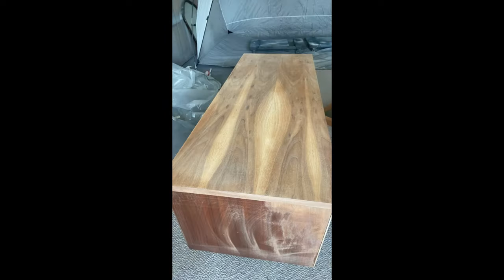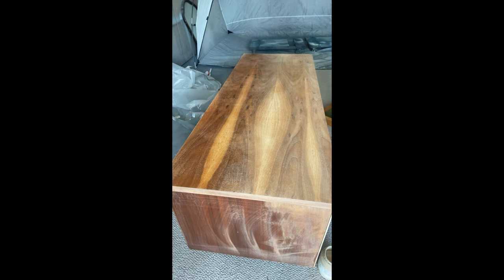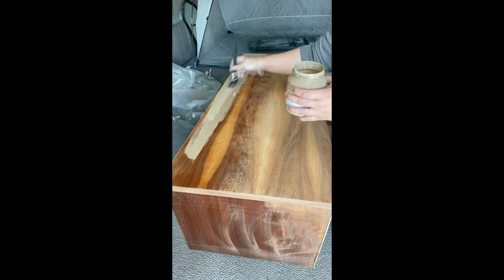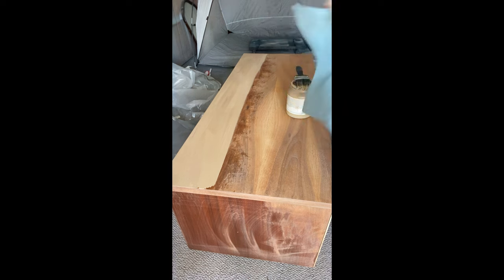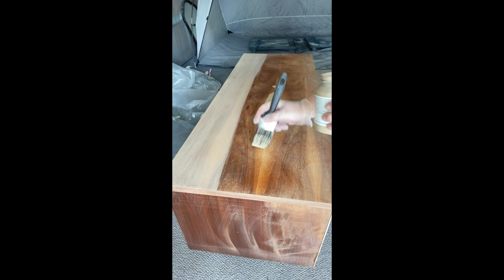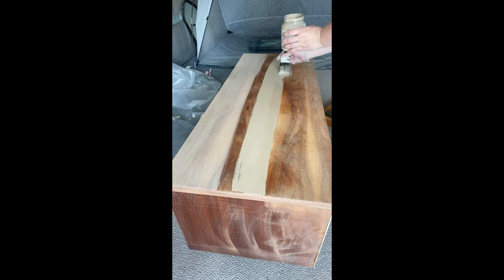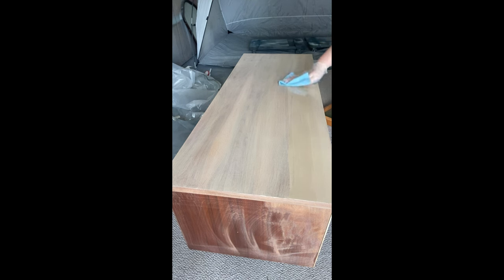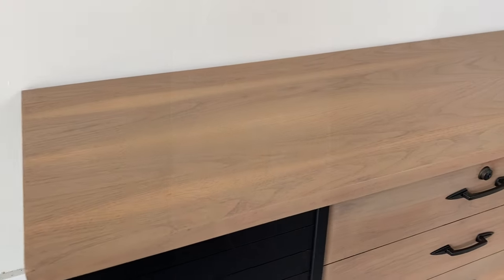How To Tan Wash Furniture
Today I’m showing you how I successfully complete my tan washes for my furniture pieces. Tan washing has become very popular lately and is always a big seller for me.